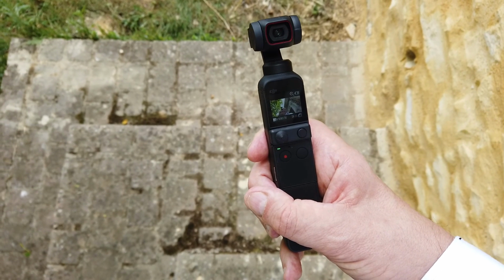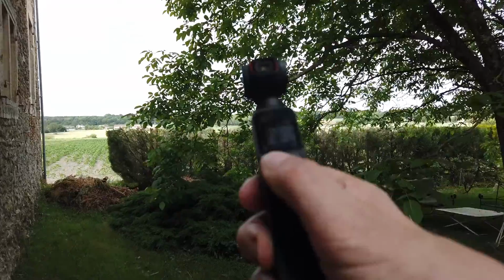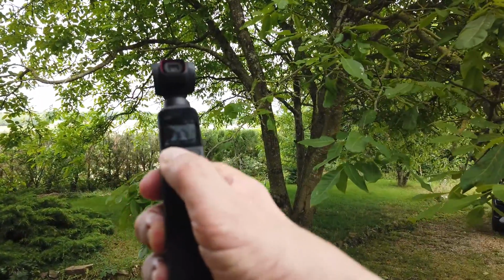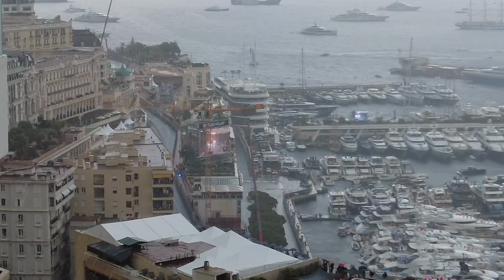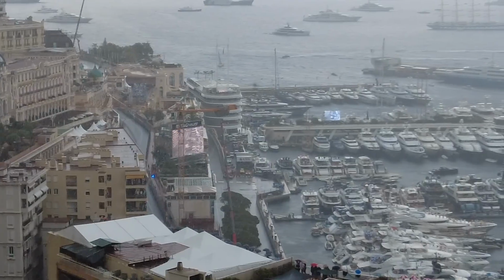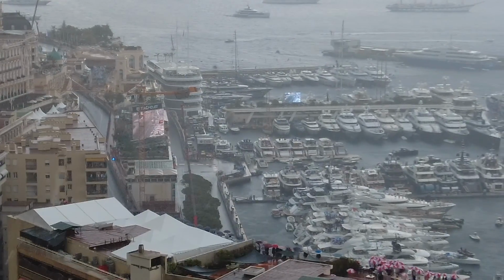Important announcement Monaco F1 and dji pocket 2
Chill Bill's inportant announcement. Off to the tiny Channel Island, Alderney with you know who!

it means a lot to me.

When you listen here you support me so a big thanks.